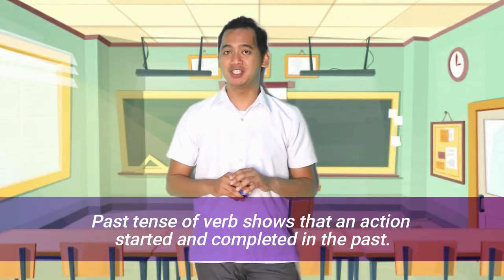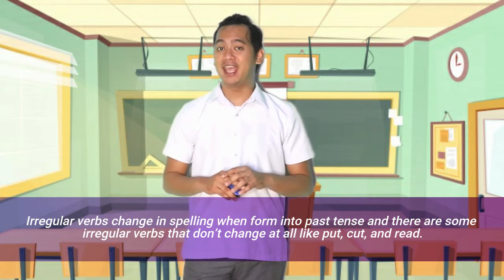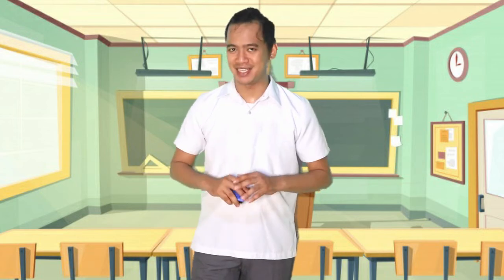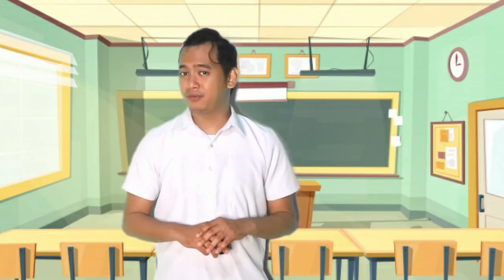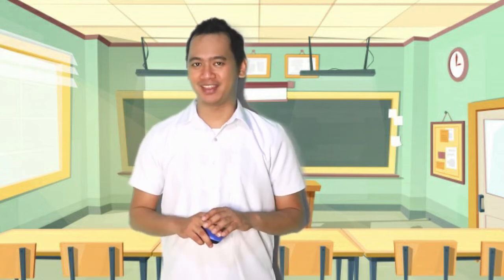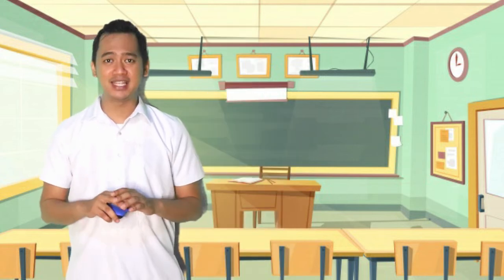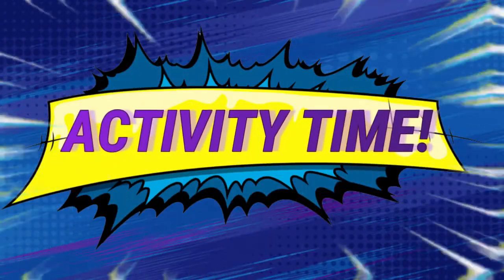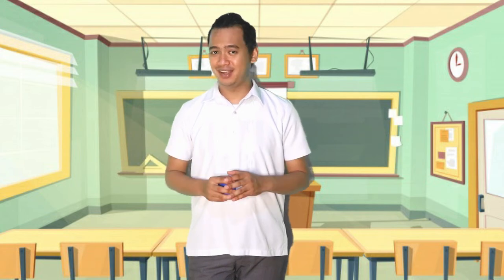ENGLISH 7 || QUARTER 1 LESSON 5: PAST PERFECT TENSES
Objective: At the end of this video lesson explainer, the students are expected to use the past perfect tense correctly in varied contexts.
Special thanks to:
Scriptwriter: Marites C. Banhan